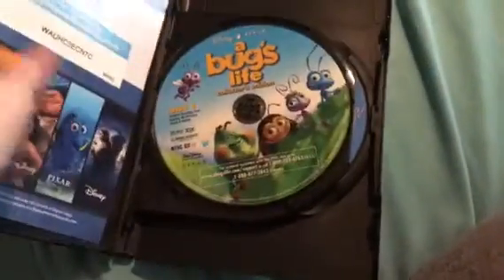VHS/DVD Update for September 26, 2019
I went to Teen Challenge and got 3 Tapes and then, I went to Gardner's and Vintage Stock and got 6 DVDs.